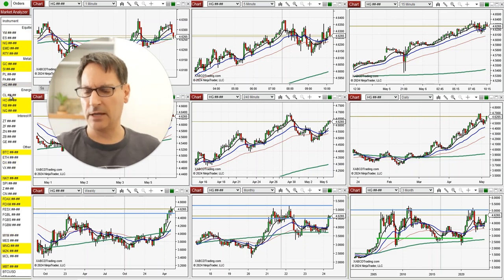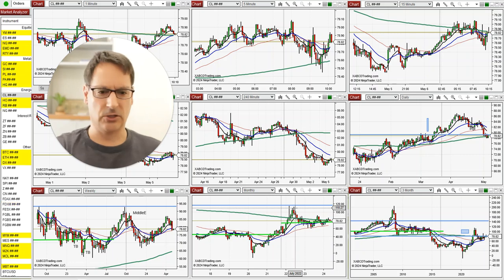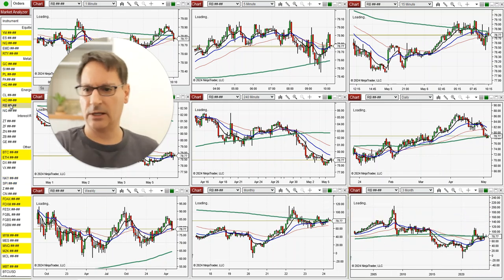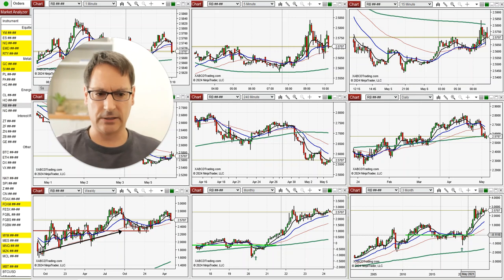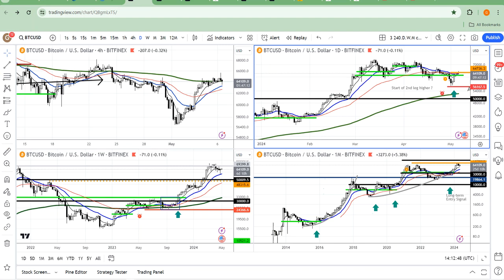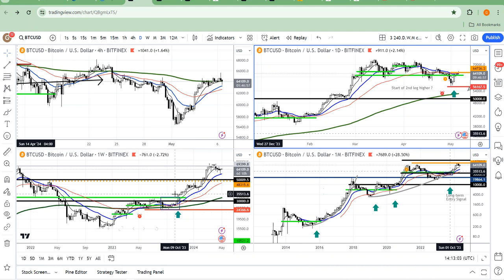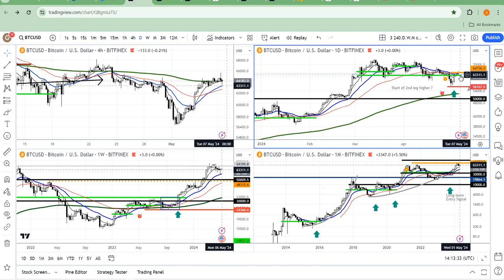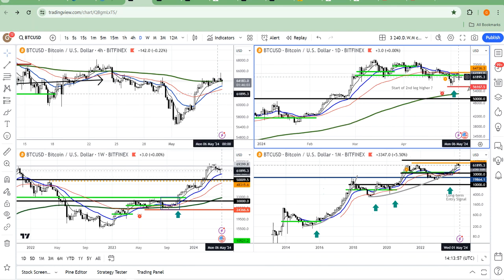Monthly Futures Trend Scan Opportunities (May)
We are about to flash several 2nd leg entry signals Long within this Commodity Super Cycle Bull!
US Equities (YM, ES and NQ) and Metals (GC & SI) are about to trigger another long-term entry signals on the Daily,  respectively the 240min charts.
And: Bitcoin is just about to trigger another bull signal (Daily chart) based on the charts.
How do we form that opinion? The Patterns Tell the Story!